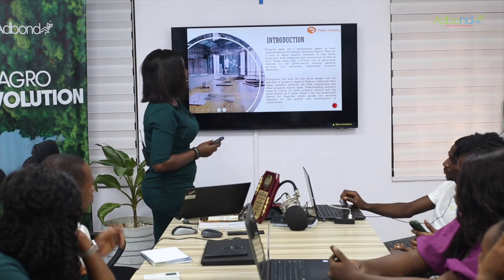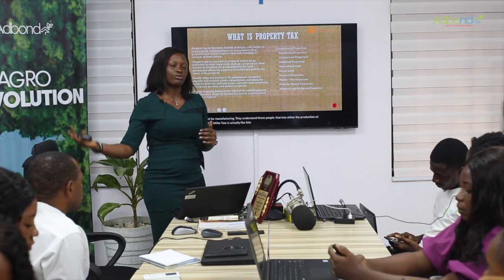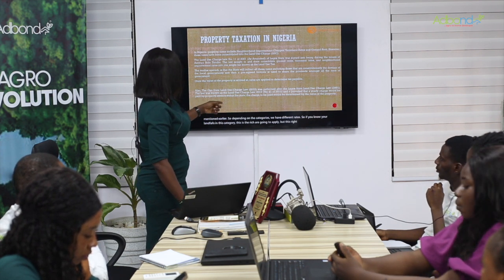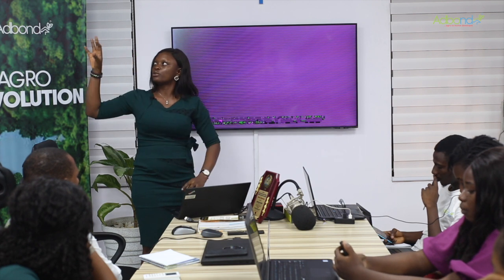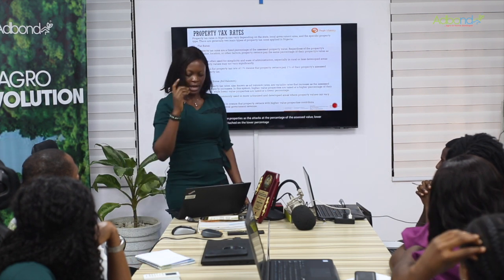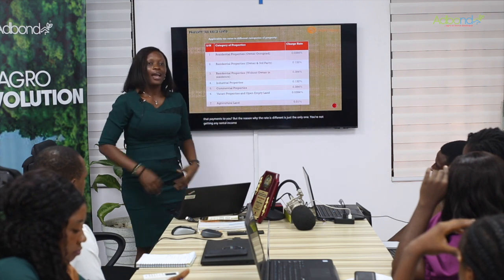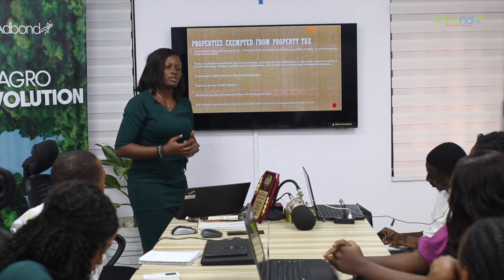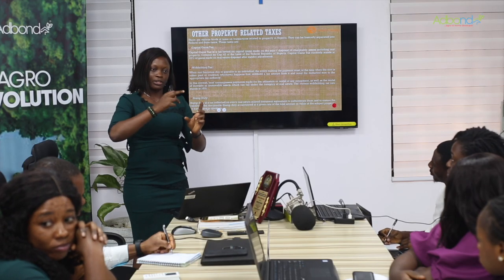Property Taxes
In this video,Miss Akinsanya Adenike spoke to us on Property Taxes in real estate.